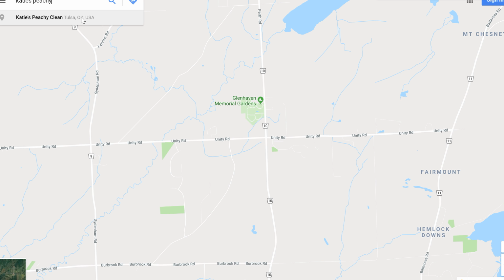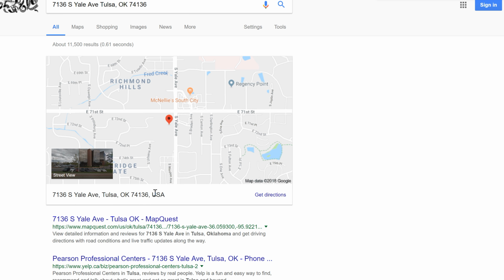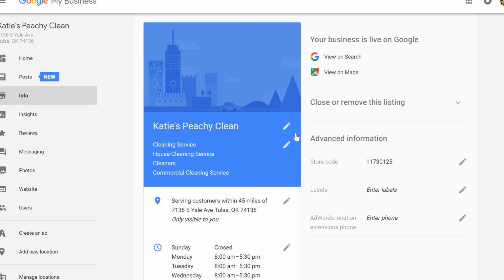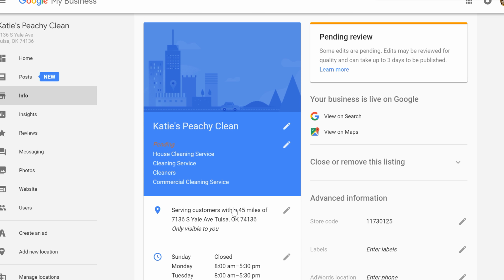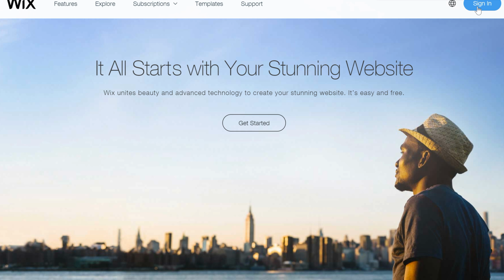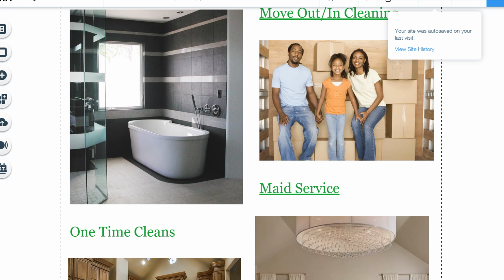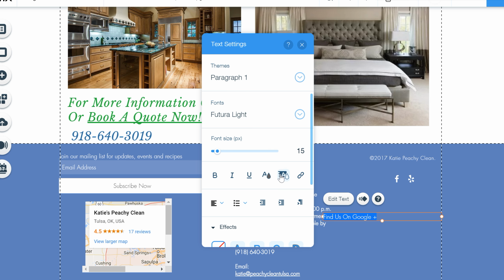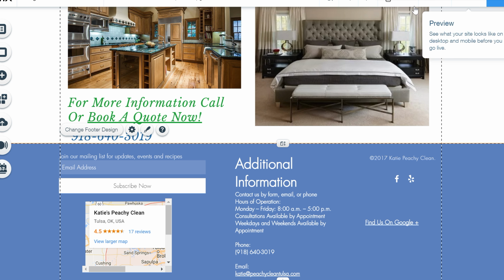google intro - the smart cleaner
the smart cleaner